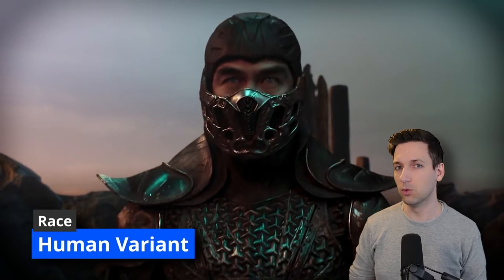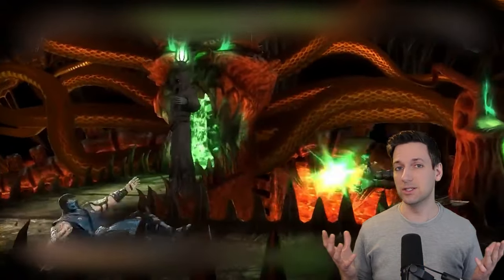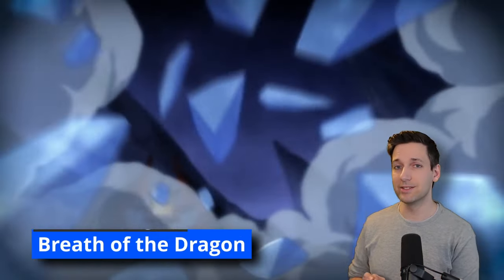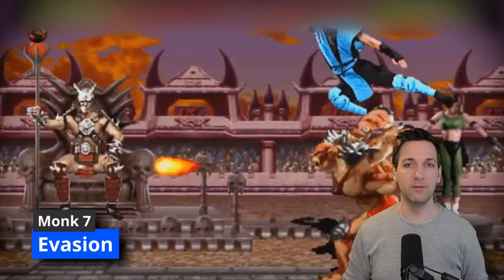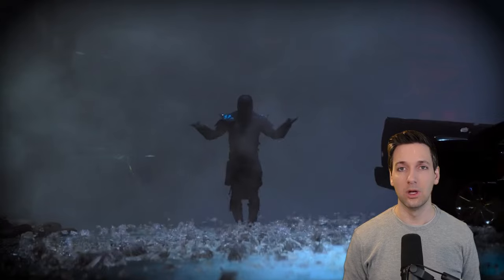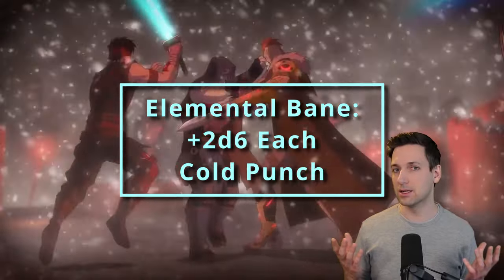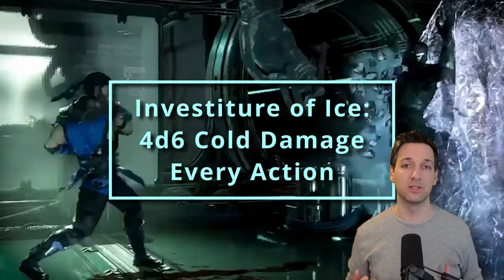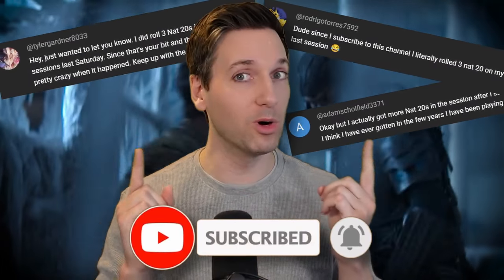You can be SUB-ZERO in Dungeons & Dragons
Finish Him playing as Sub Zero from Mortal Kombat in Dungeons and Dragons (DnD 5th edition)

I've played plenty of Mortal Kombat over the years, and Sub Zero was definitely one of my go to choices to drive people crazy when I picked a fighter.  Sub Zero is an iconic member of the lineup and if you want to pull off a FATALITY I think this Dungeons and Dragons build might be able to pull it off.